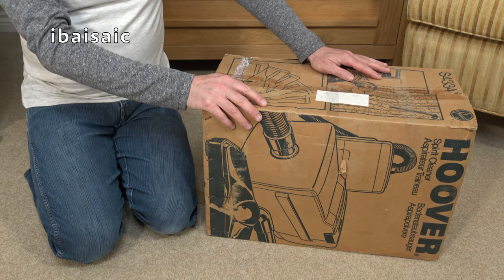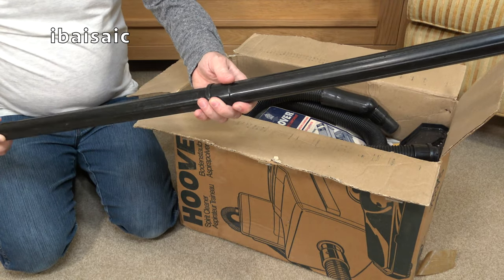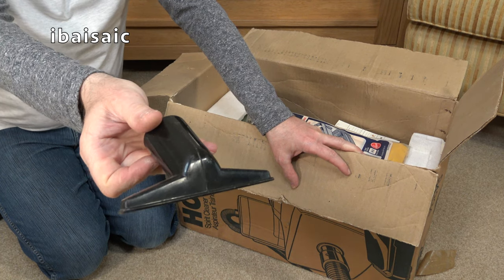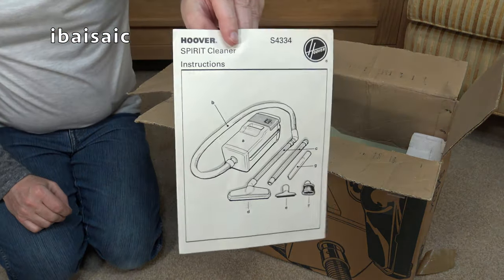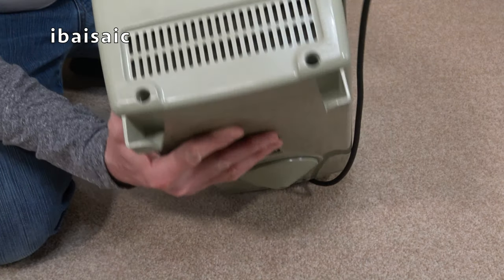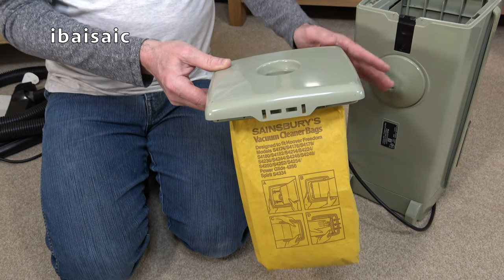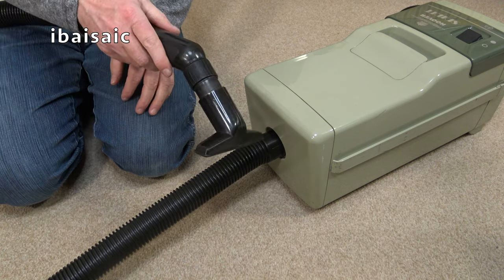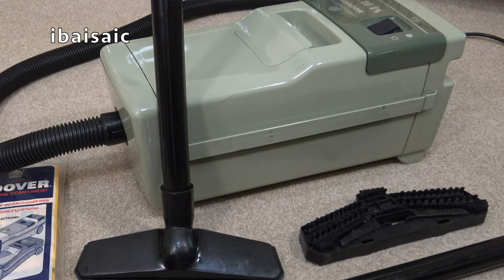Hoover Spirit British Made Vacuum Cleaner From 1986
This is a really basic no frills vacuum cleaner purchased in June 1986 by a man called Fred. I know this because I have the original sales receipt which included 70p for the plug.

Despite costing just under £40, this is a solid little machine with a nice sounding motor from a time when Hoover were still manufacturing cleaners in the UK.